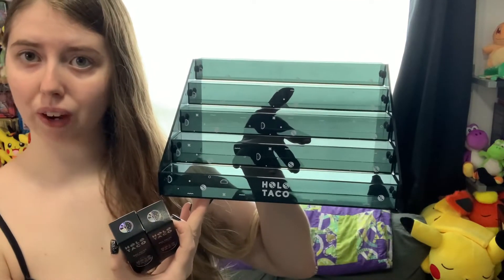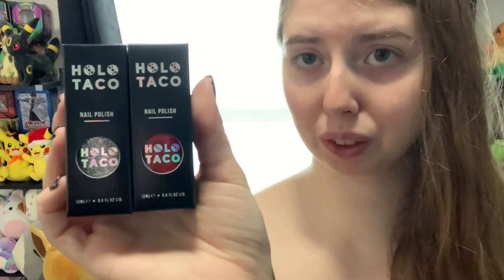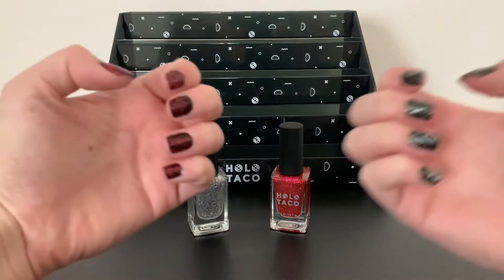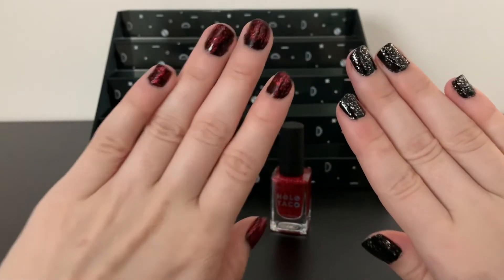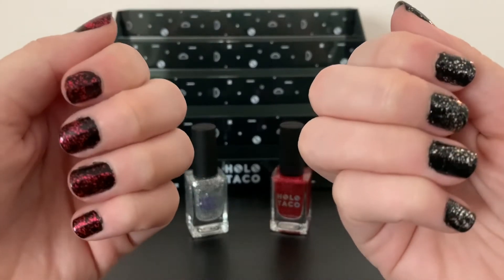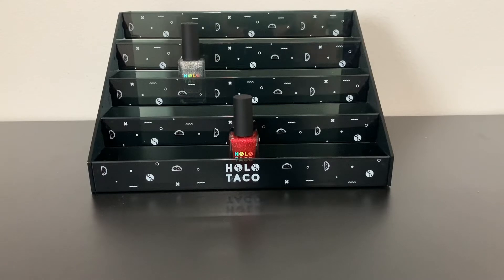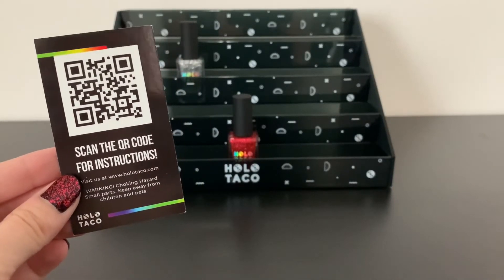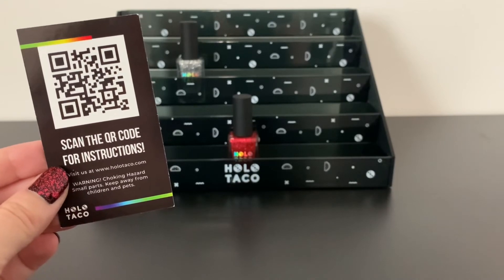Top-Shelf Tacos Bundle | Holo Taco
The newest collection from Holo Taco | Top-Shelf Tacos Bundle

⭐️ MORE CONTENT! ⭐️

⭐️ SOCIALS ⭐️